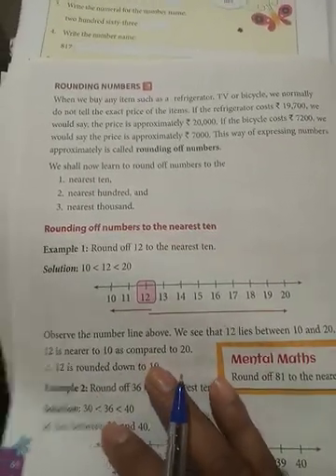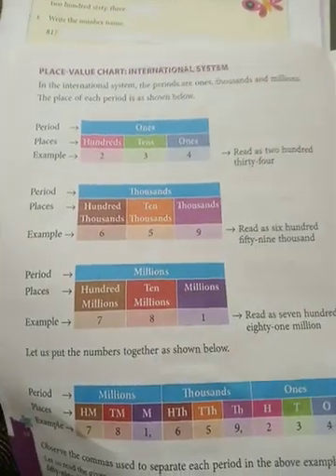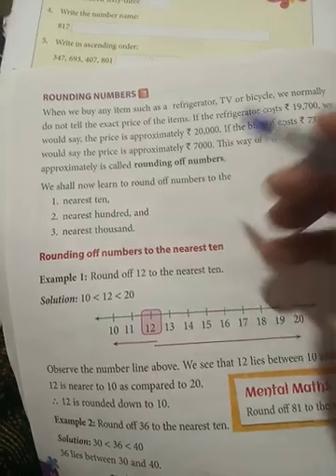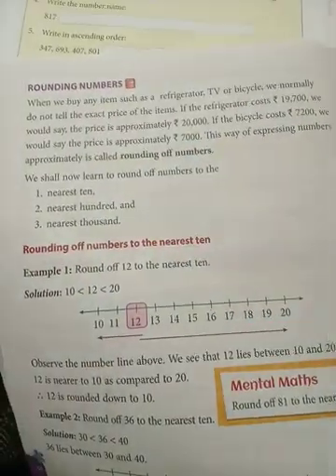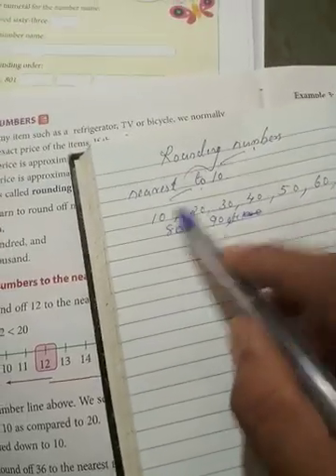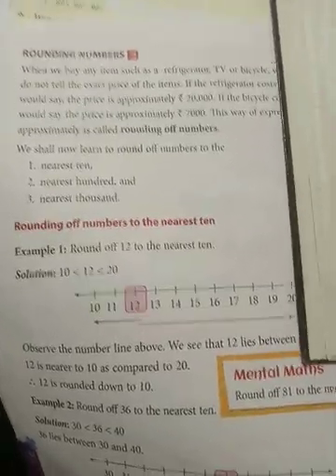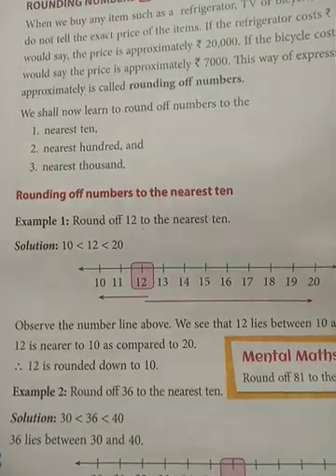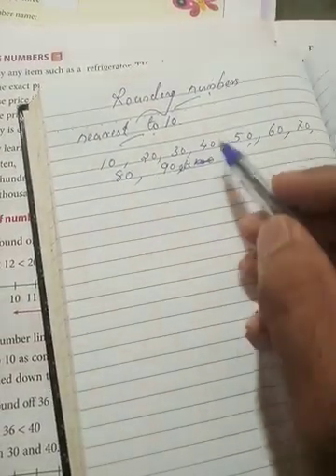Rounding off numbers, nearset to 10, Class 4